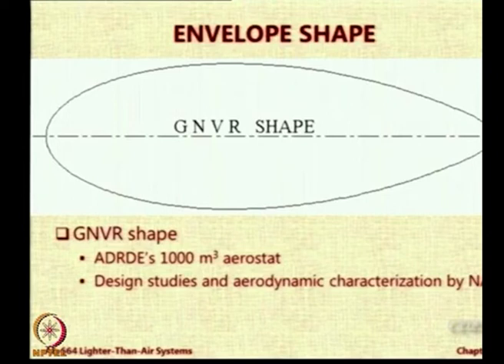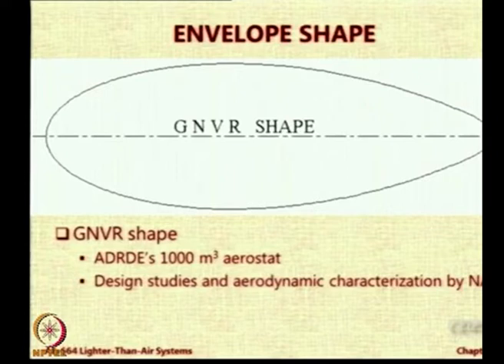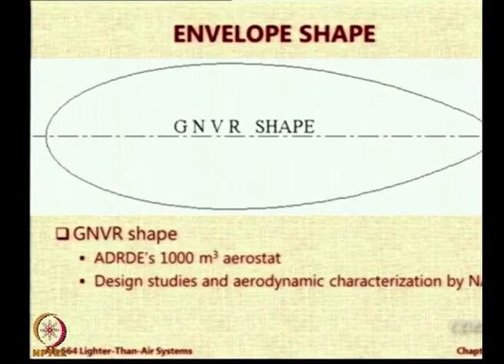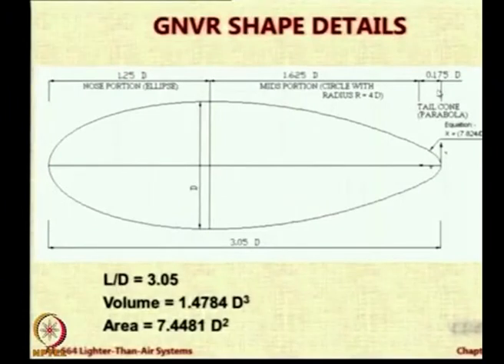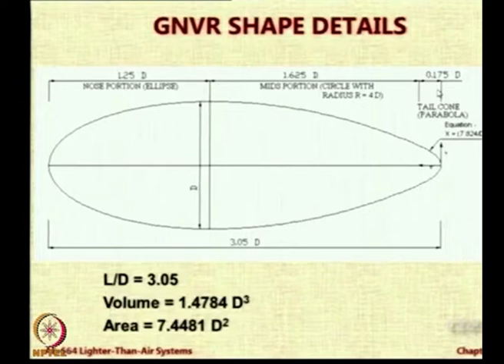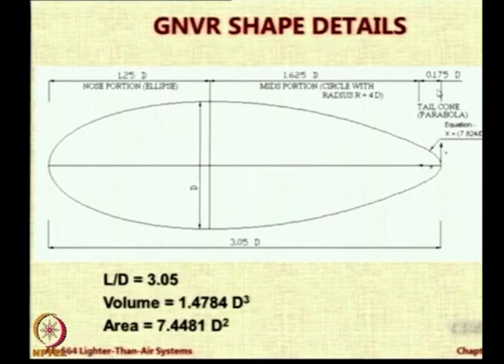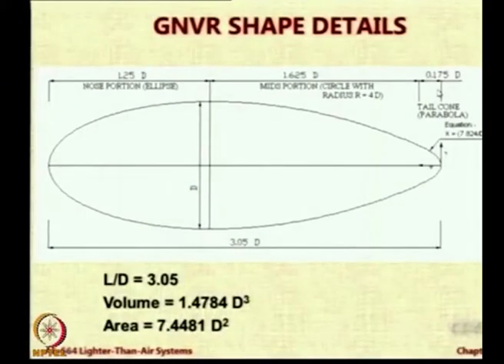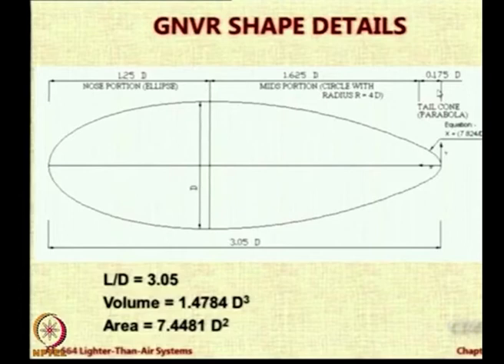Lec 80: Envelope Shapes for LTA Systems